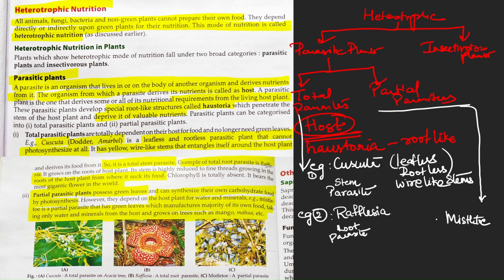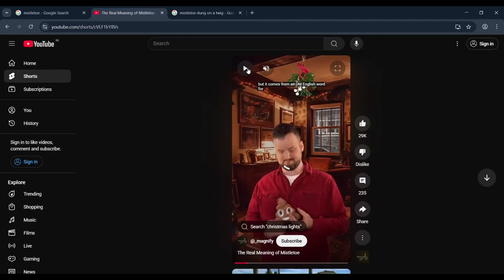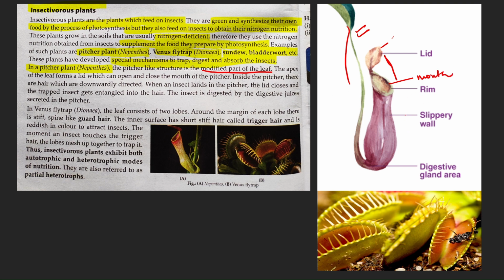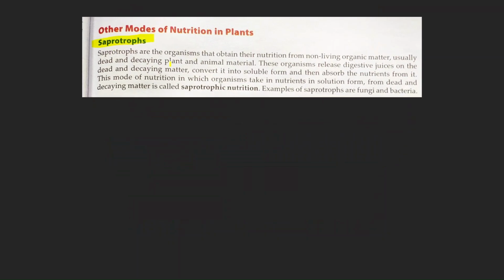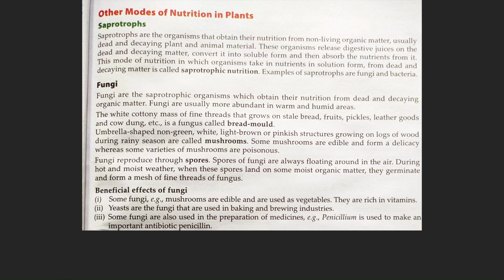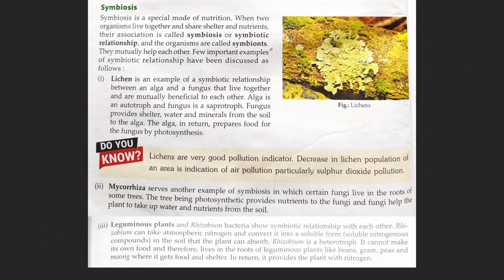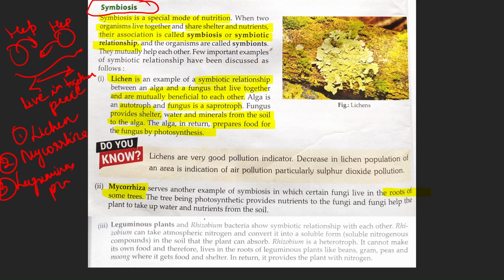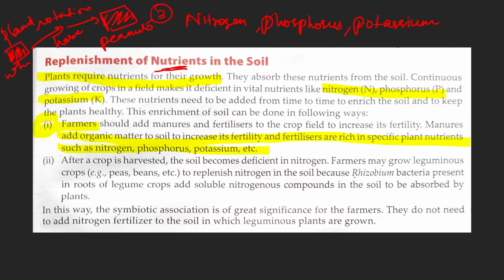MTG Foundation Course 2025 Class 7 Biology Chapter 1 Part 2 with explanation, Olympiad Prep, NCERT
In this video of I have covered MTG Foundation Course 2025 Class 7 Biology PART 1

Chapters
00:00 Intro Previous Parts
00:48 Heterotrophic Nutrition
01:58 Parasitic Plants
08:54 Insectivorous Plants
12:49 Saprotrophs
18:16 Symbiosis